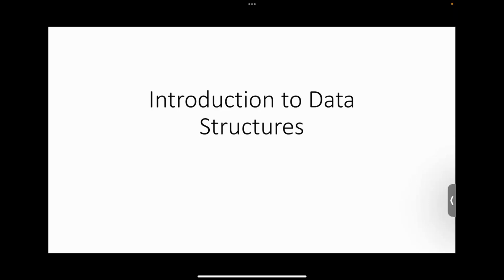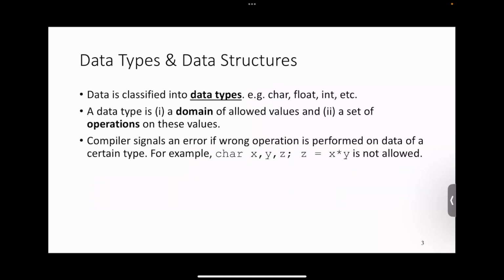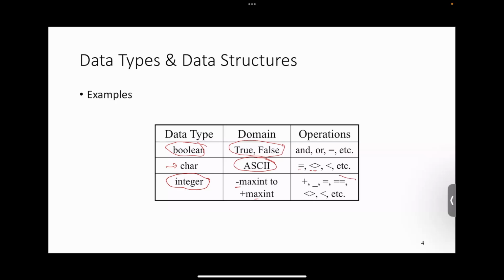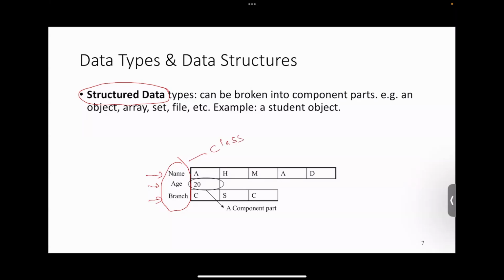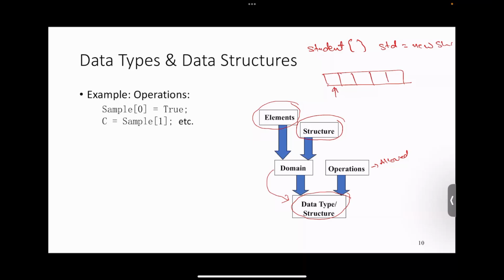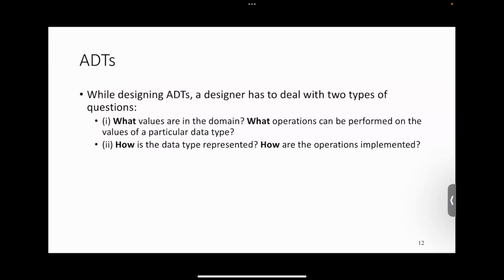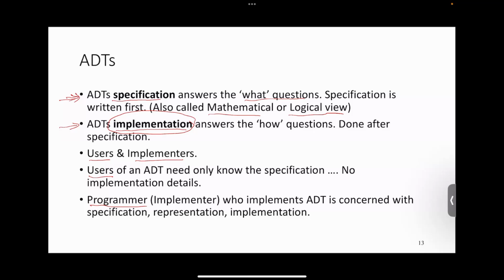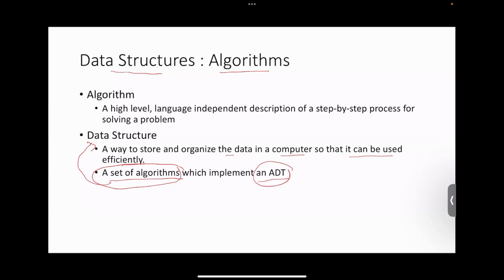Introduction to Data Structures | The Building Blocks of Programming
This lecture introduces data structures, their importance in organizing data, and how they form the foundation of efficient problem-solving in computer science.